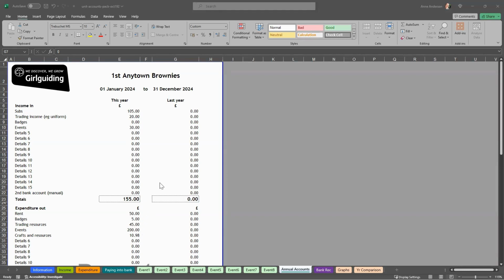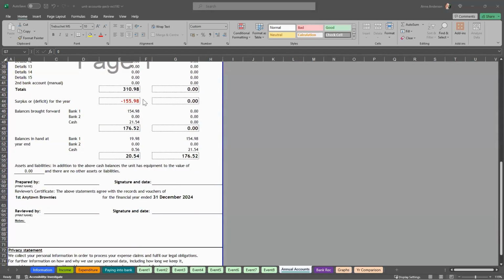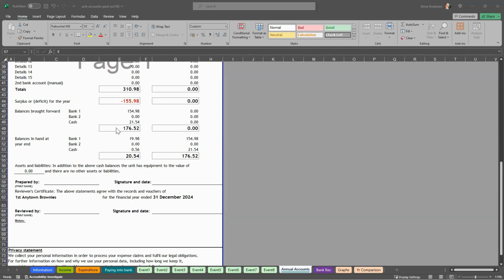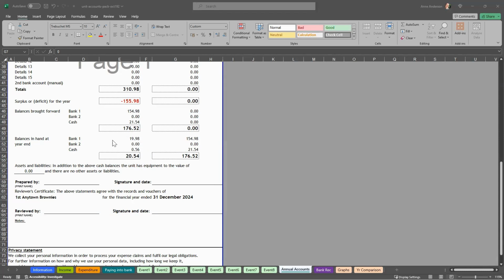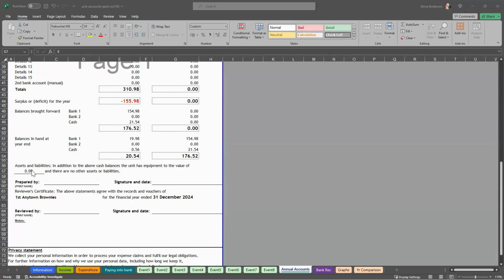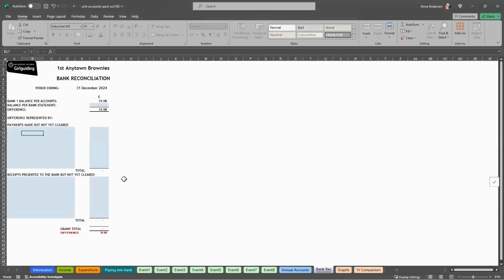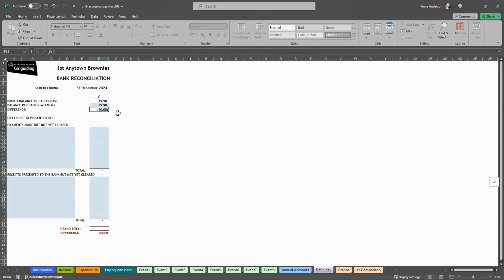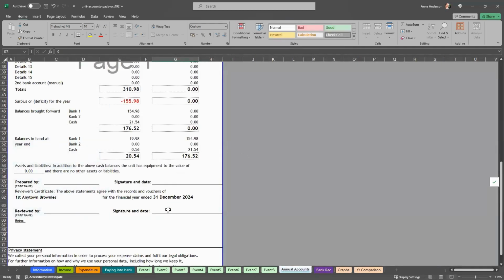Learning video hub - Girlguiding accounts package - annual accounts page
This sixth and final video in the Girlguiding accounts package series tells you how to use the spreadsheet to create your final end of year summary and reconcile your final bank statement.